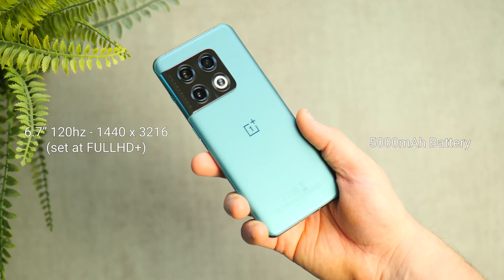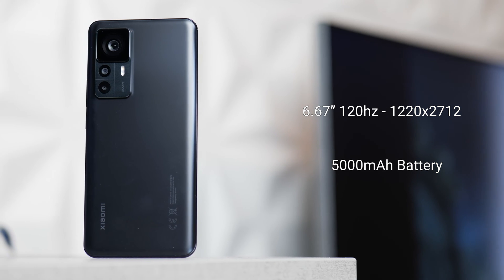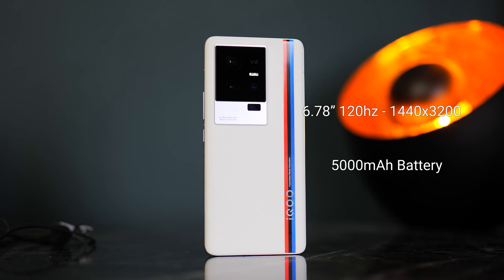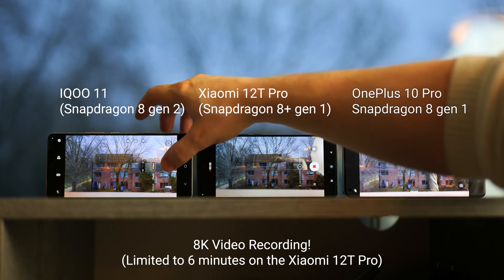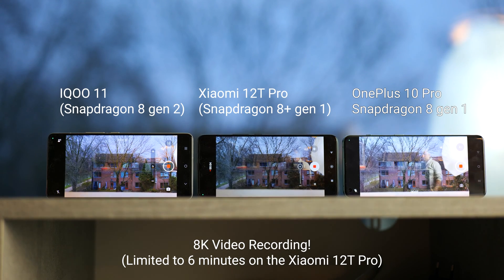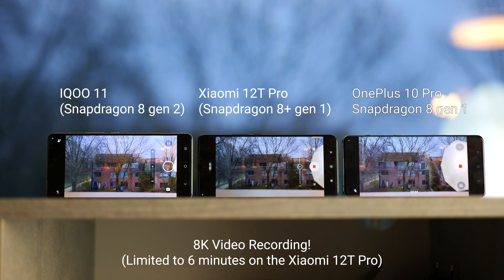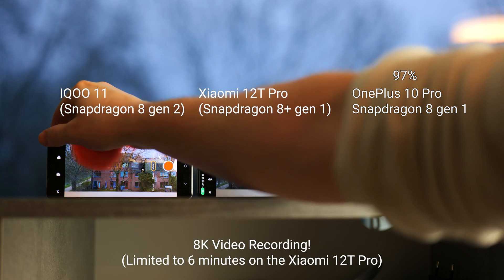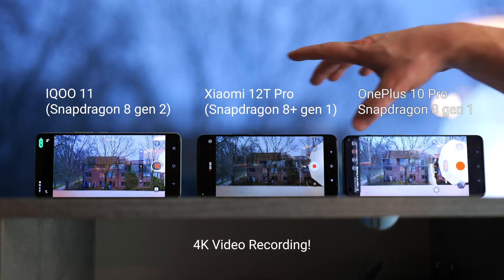Snapdragon 8 Gen 2 BATTERY DRAIN TEST!! IQOO 11 VS Xiaomi 12T pro VS OnePlus 10 Pro!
Recently we tested the new snapdragon 8 gen 2 vs the competition with 3d mark and a bit of geekbench, but how about battery life? Is it any better then the snapdragon 8 gen 1 or the snapdragon 8+gen 1?
Well today we will find out for!
Featuring the OnePlus 10 Pro, the Xiaomi 12T pro and of course the all new IQOO 11!

Panasonic Lumix S5:

Konova motorized camera Glider:

Rode NT1A: